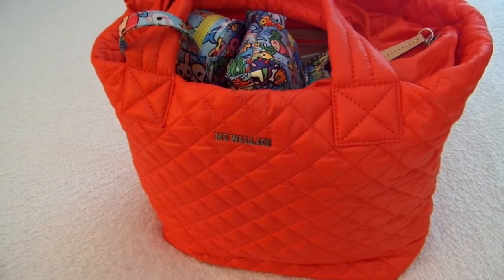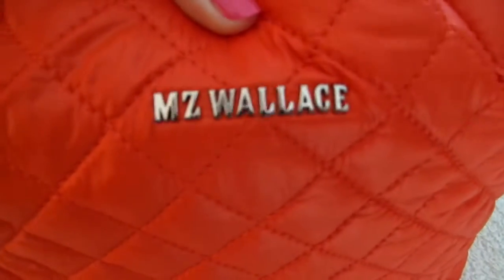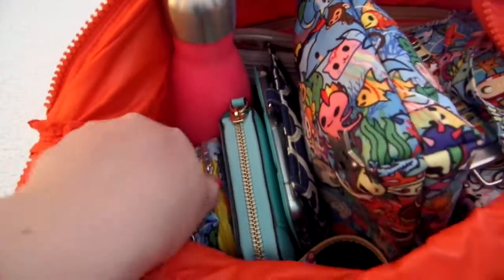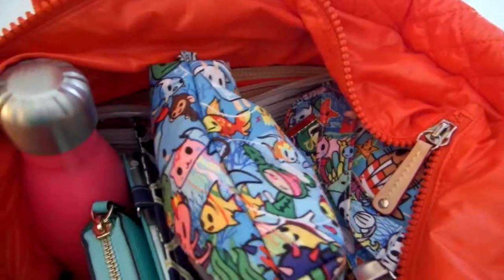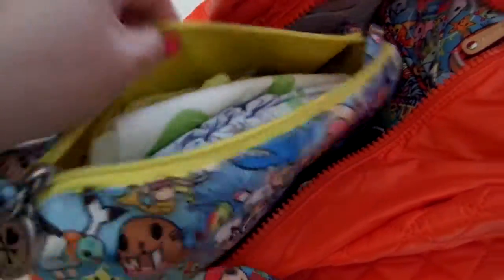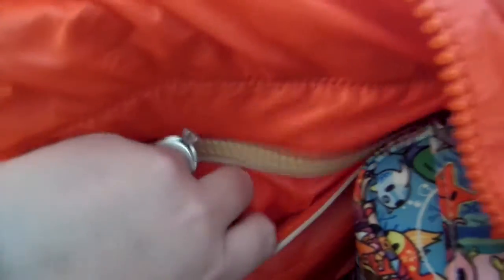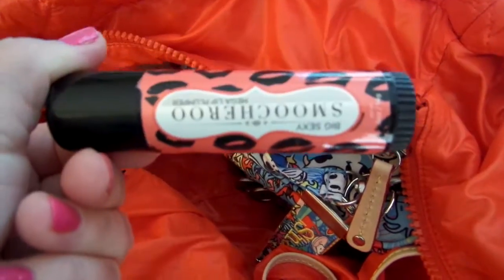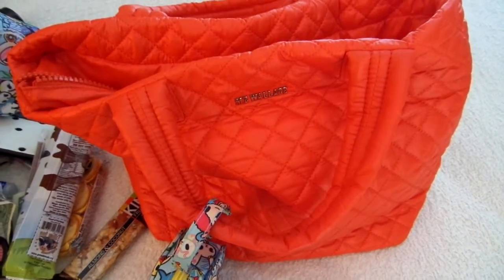MZ Wallace Small Metro bag packed with Ju-Ju-Be Sea Amo!!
This is a quick little review for you all on the MZ Wallace small metro bag in papaya! I love love this color for summer...super fun! I have it all packed up as a mommy bag for all three of my kiddos under 6 :) I have it paired with one of my FAVORITE ju-ju-be/tokidoki prints...sea amo! enjoy :)